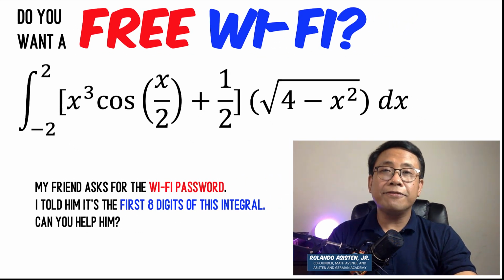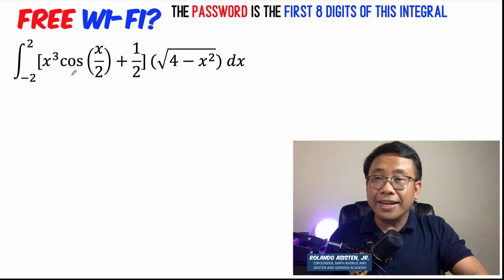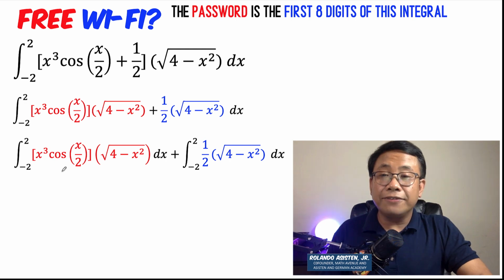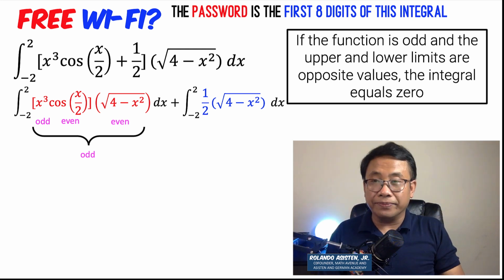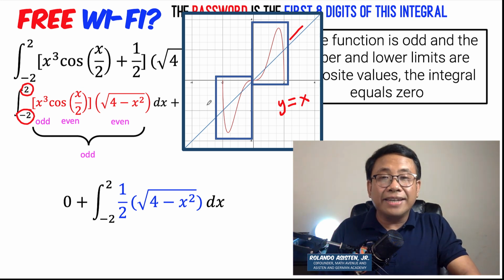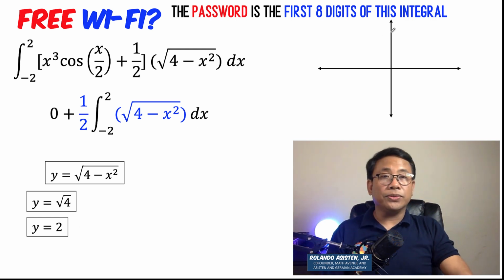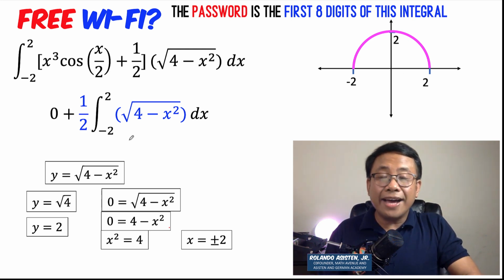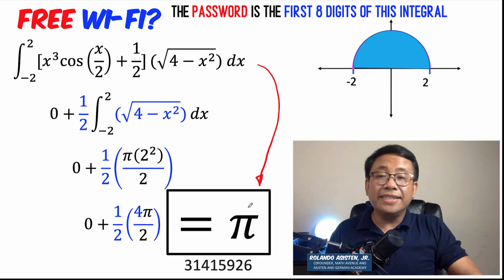Fun Integration Problem. What is My Wifi Password?